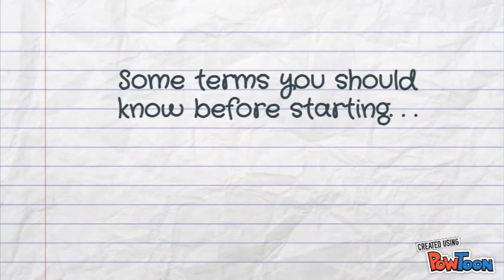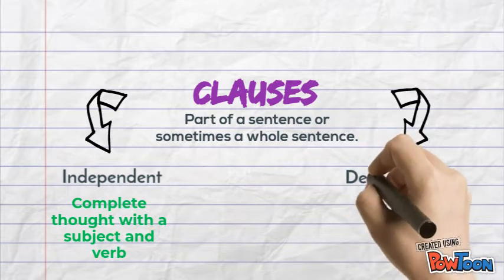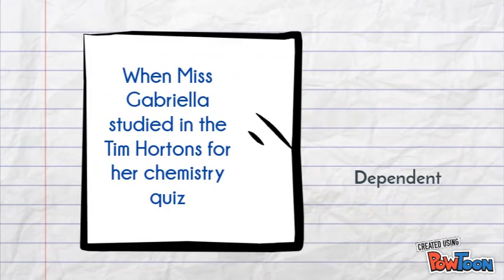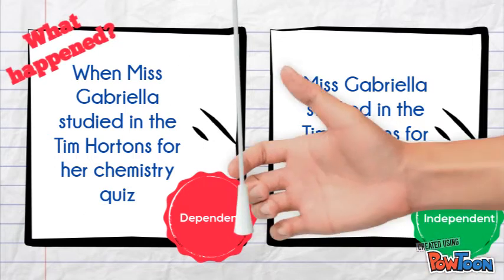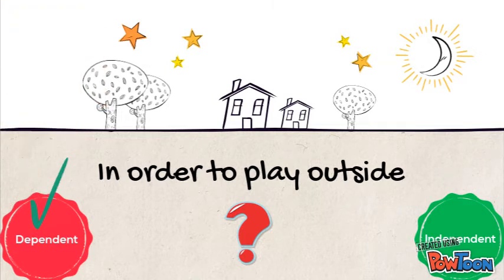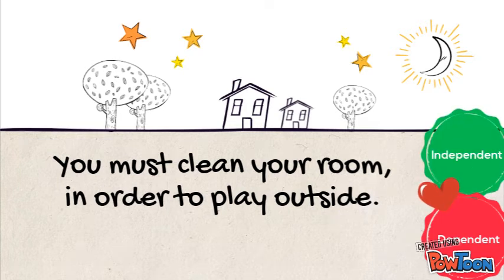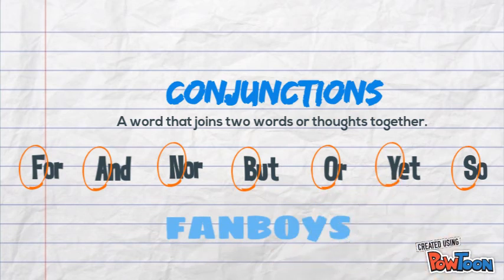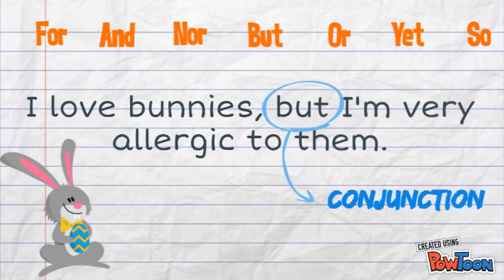Types of Sentences: Part 1/2